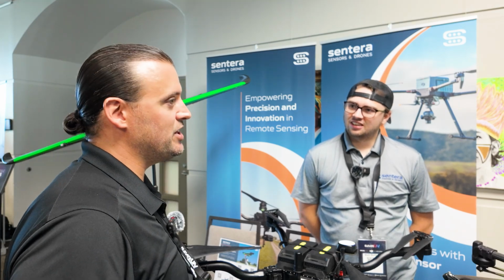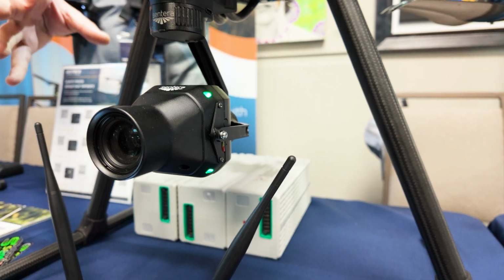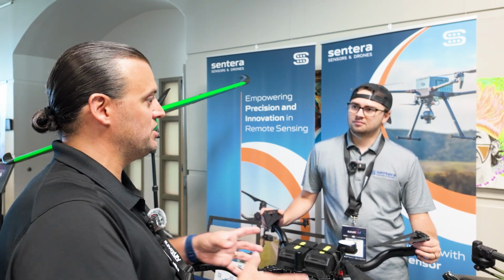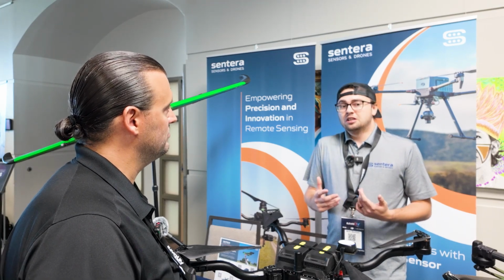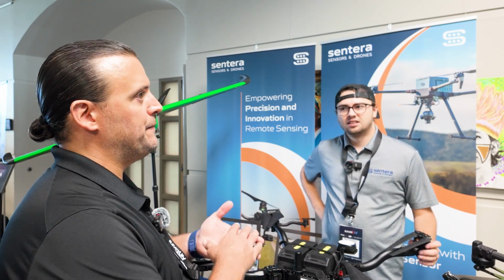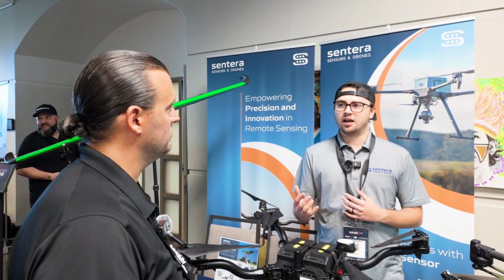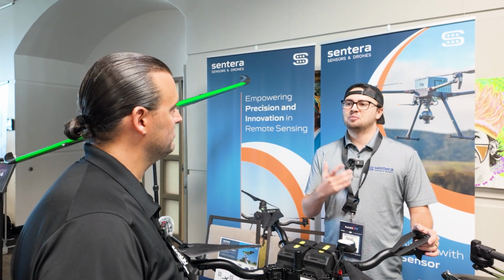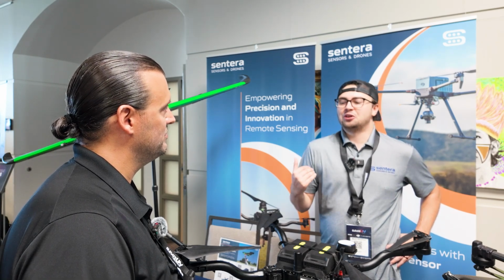Elevate UAV 2024 - Sentera Interview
Watch as we catch up with Matt Skelton from Sentera at ElevateUAV 2024. Sentera specializes in supplying multispectral, thermal, and mapping sensors for enterprise drone solutions. Compatible with many different aircraft, Sentera's goal is to provide sensors that produce quality data in the fastest manner possible. If you would like to speak to an expert about Sentera solutions,